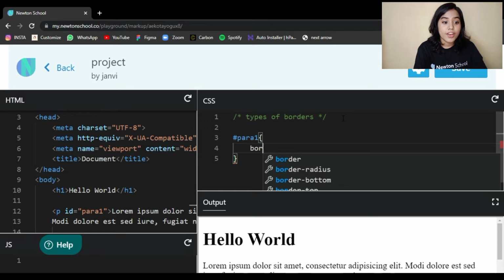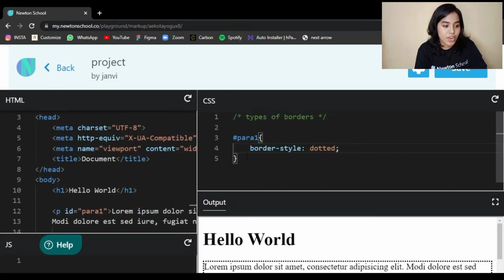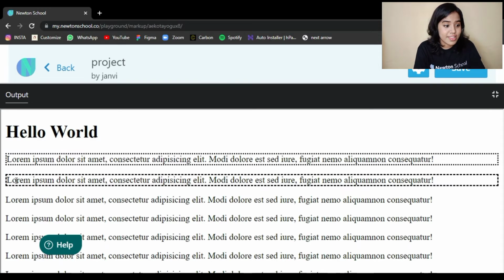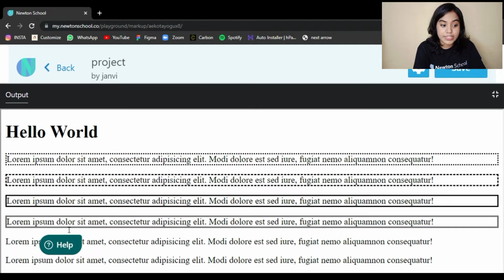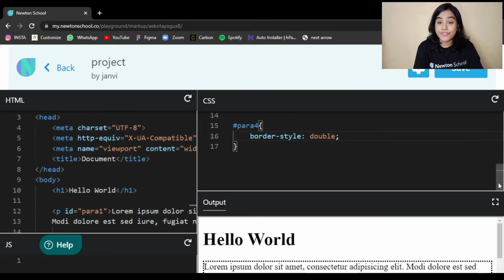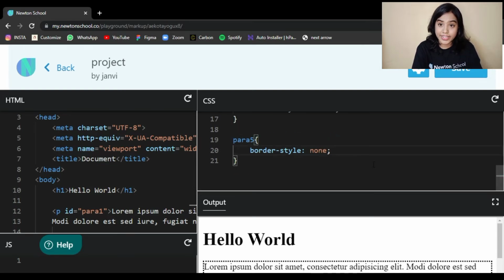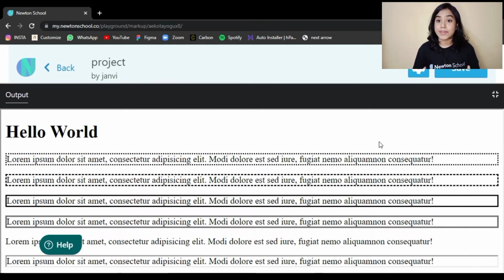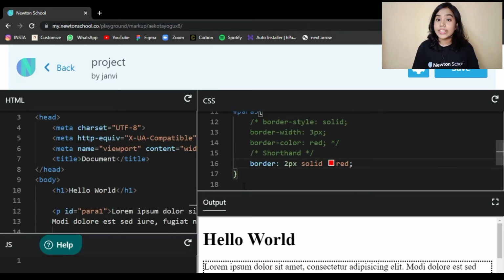Borders in CSS | Border in CSS Explained | Web Development Series | Newton School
In this video, we will discuss Borders in CSS. This video will cover all the topics related to Border in CSS and CSS Borders. This video is a part of our Web Development series. If you like this video based on Borders in CSS, make sure you give it a Thumbs-Up! 👍